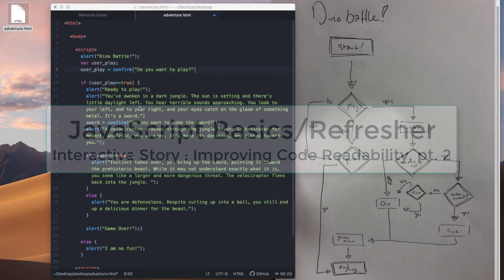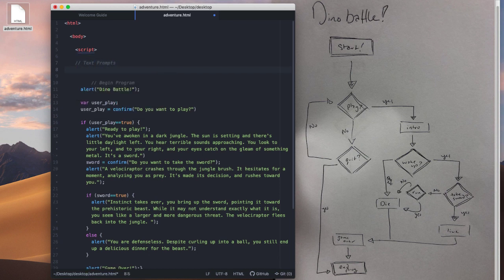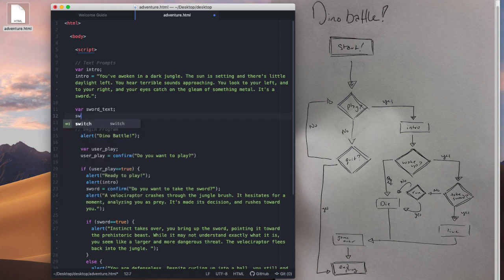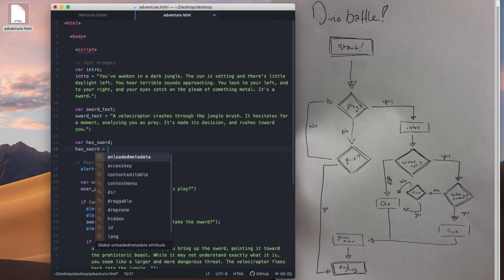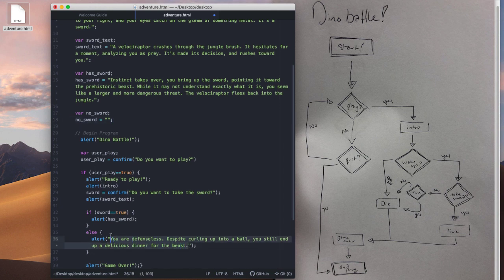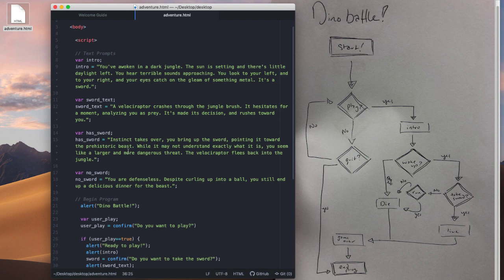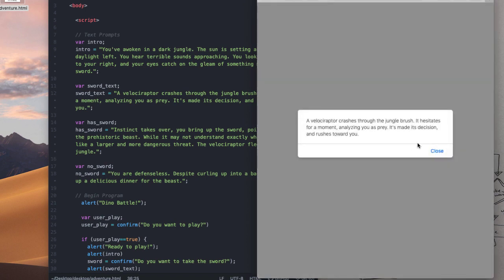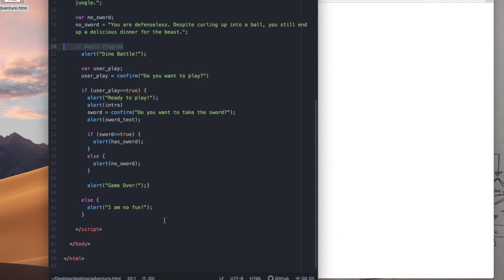Code Cleanup and Restructure, part 3 of JavaScript: Choose Your Own Adventure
Part 3 of Choose Your Own Adventure